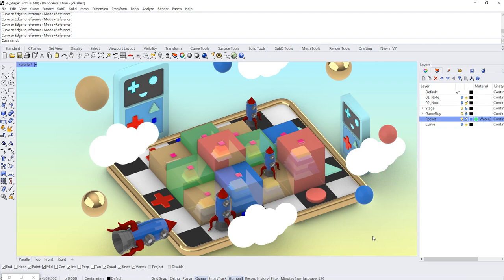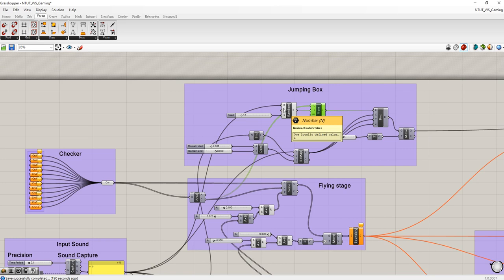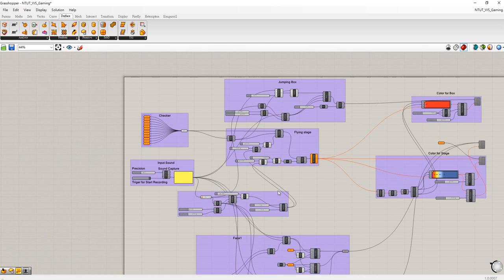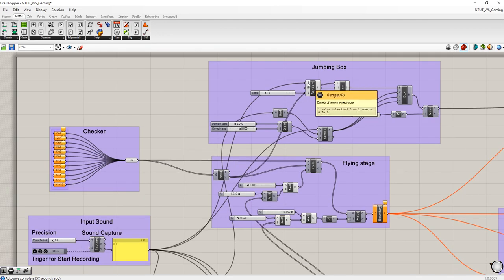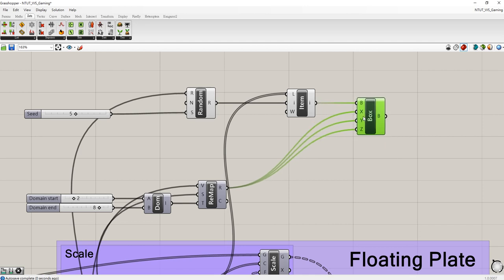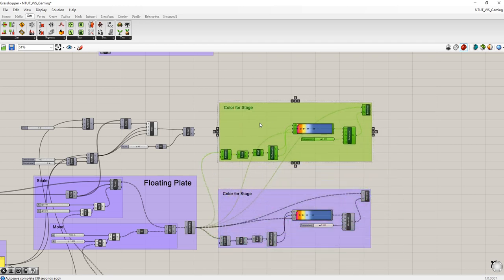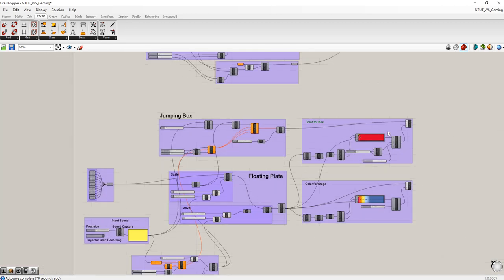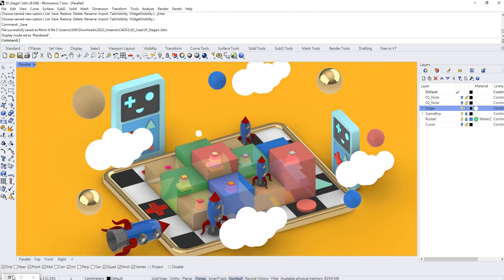NTUT CAD Design_Rhino_024_Final_Coding_Jumping Box & BG